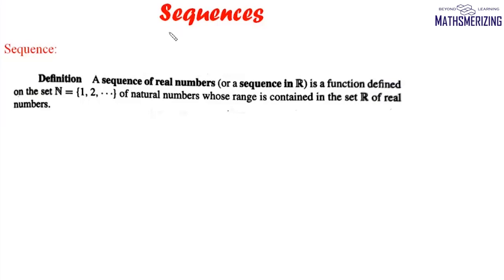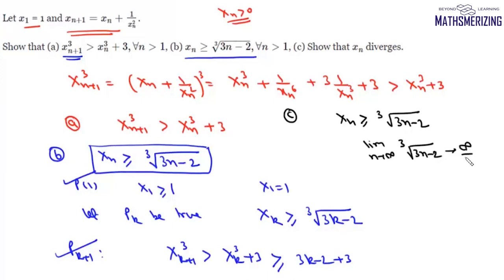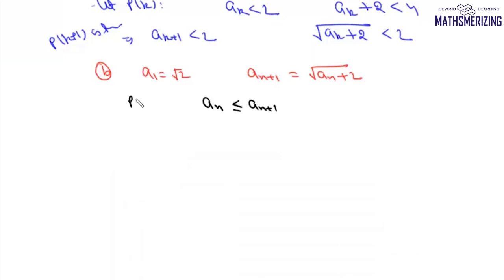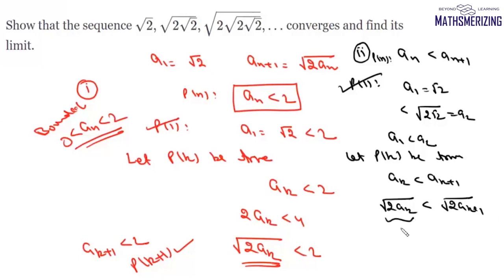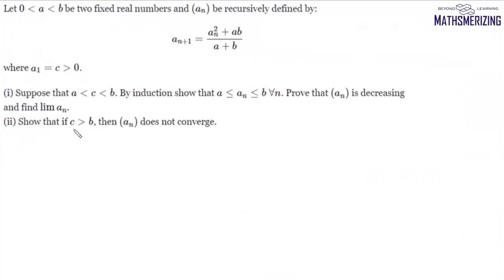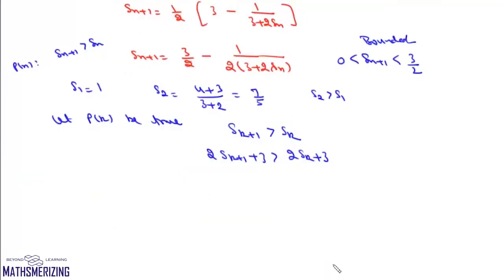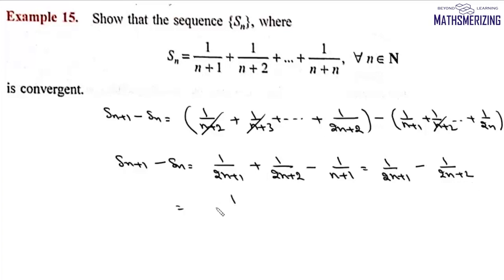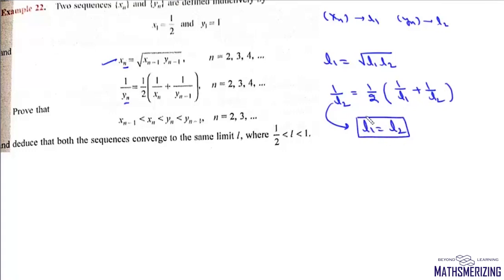Real Sequences | Part 1 | Convergence | Divergence | Monotone convergence theorem | Limit sequence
Sequences (Real Analysis) | Part 1 | Convergence | Divergence | Monotone convergence theorem | Limit of a sequence